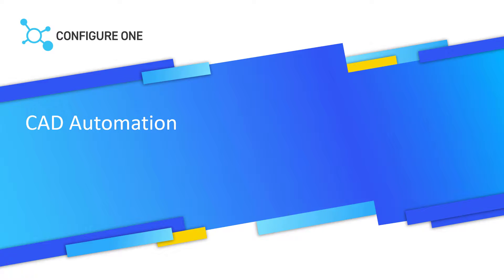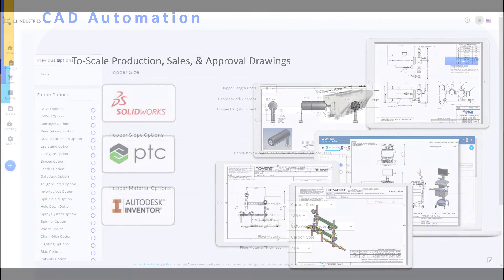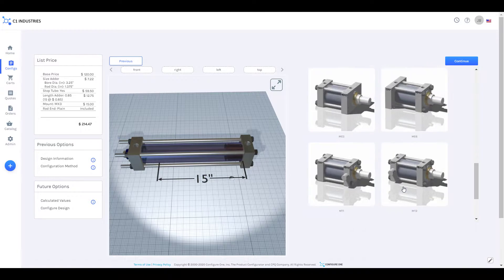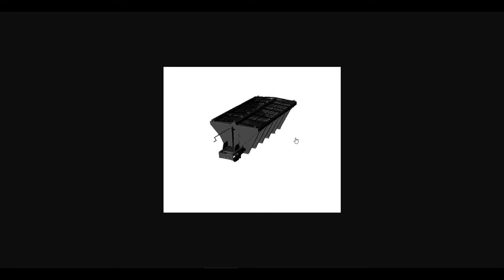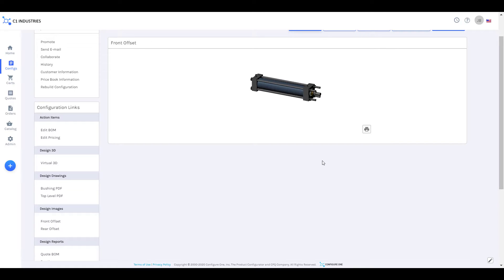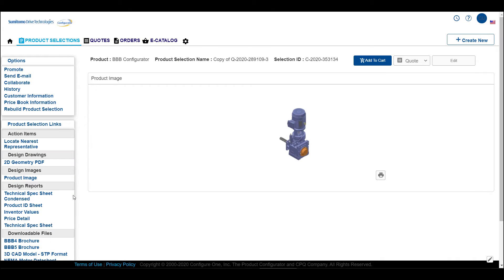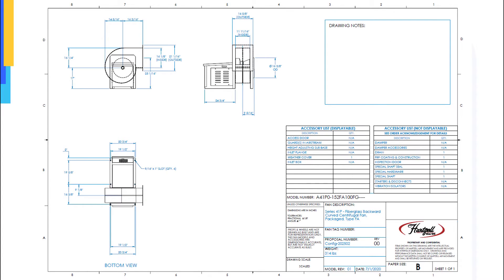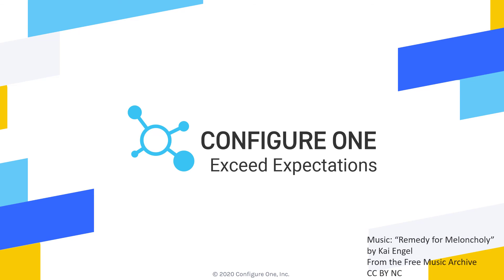CAD Automation Walkthrough with Configure One CPQ Software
In this video, we discuss how you can accelerate your quote to cash and manufacturing processes through Configure One's CAD automation module. Configure One has standard integrations to AutoDesk's inventor, PTC's Creo, and Dassault Systèmes SolidWorks, enabling us to automatically create models and drawings as configuration results.

Configure One is a leading provider of cloud CPQ (configure price quote) software. Our CPQ software enables manufacturing companies of all sizes to efficiently configure, price, sell and manufacture orders for configurable, multi-option, and customizable products and services.

Configure One’s customers can increase revenues while reducing costs by automating much of the sales, order entry, and engineering processes. Customers include industry leaders such as GE, Dover Corporation, Rosenbauer, Medline Industries, C.F. Martin & Co., Vermeer, AGCO, Cargotec, Otis Elevator, SPX Corporation, Stanley Black & Decker, and Sumitomo.

Configure One differentiators:
•  Customer-centric approach working closely with customers
•  Boundless innovation and cutting-edge technology
•  Experience overcoming complex and emerging challenges
•  Deeply involved company founders ensure quality and results

Address: 900 Jorie Blvd Suite 190
Oak Brook,  IL

Europe/Asia offices
Harlow Enterprise Hub
Kao Hockham Building
Edinburgh Way
Harlow, Essex CM20 2NQ
United Kingdom